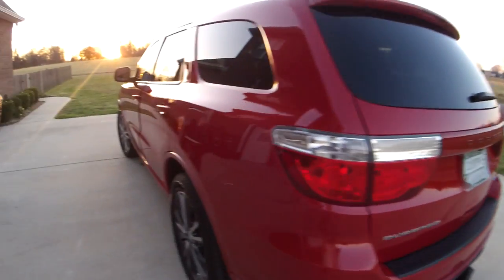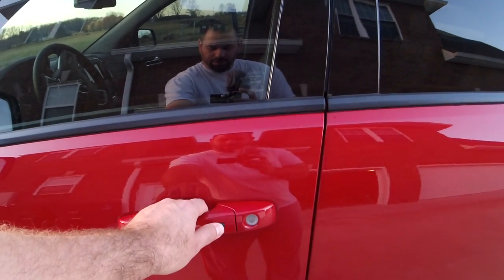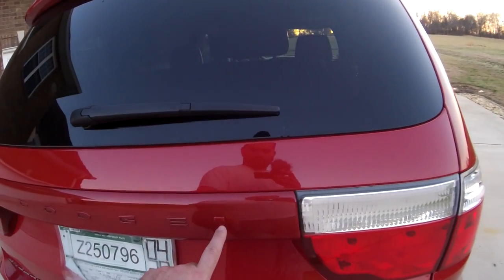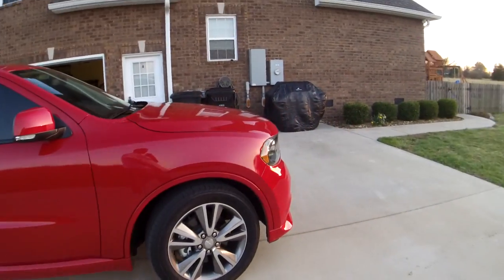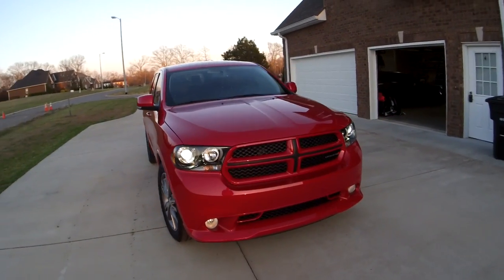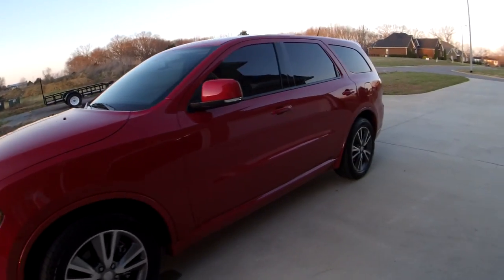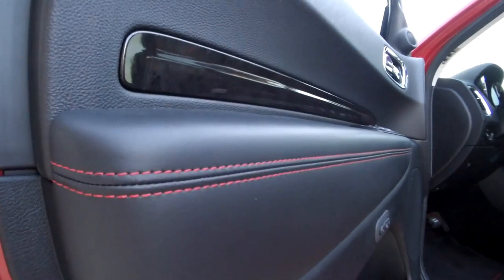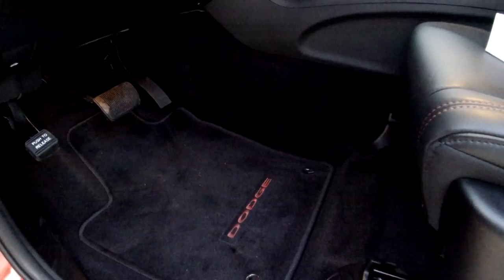Vlog #8 New Car Tour (2013 Dodge Durango RT)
A vlog type look at the new ride.